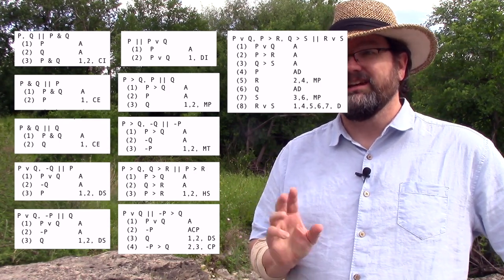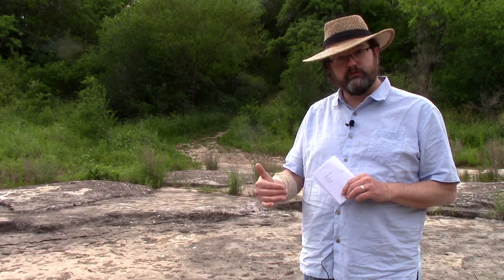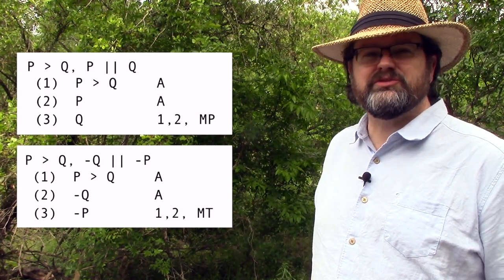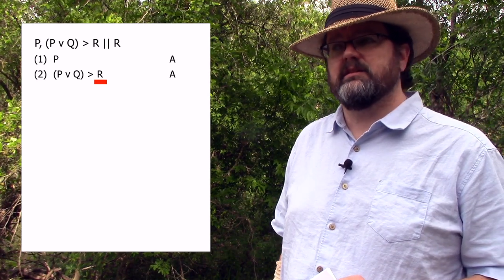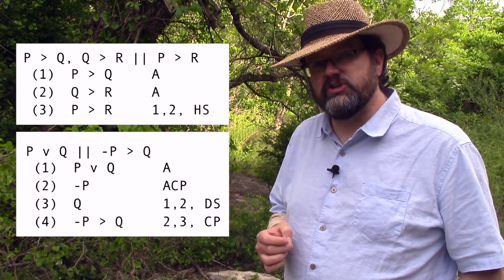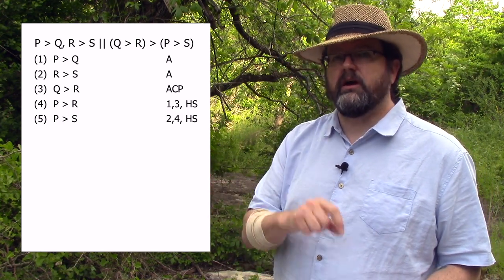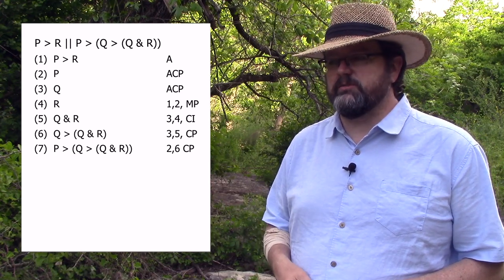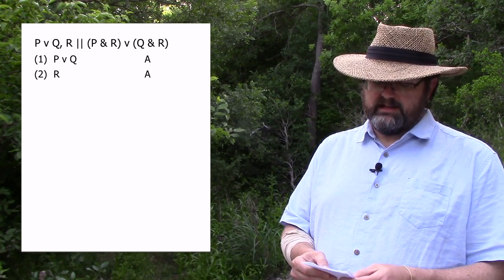Rules of Implication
This video explains the first set of the Rules of Implication.